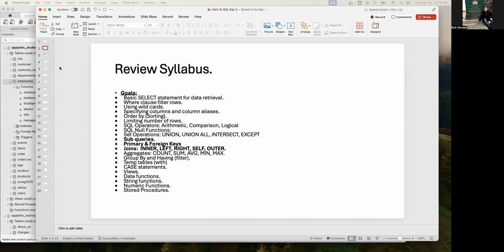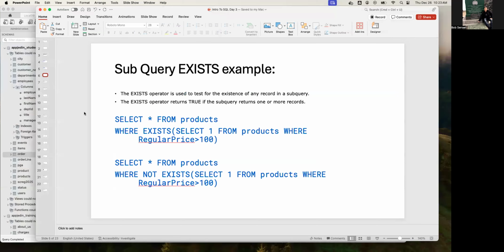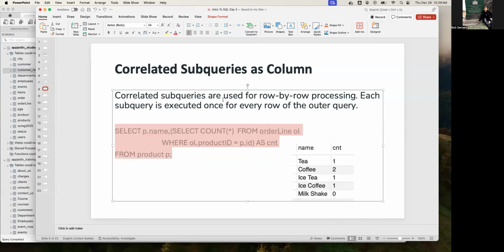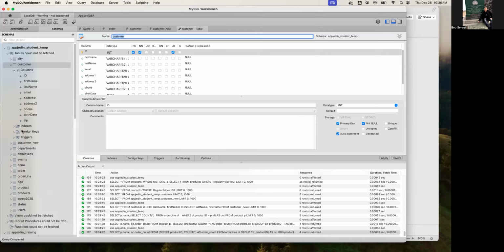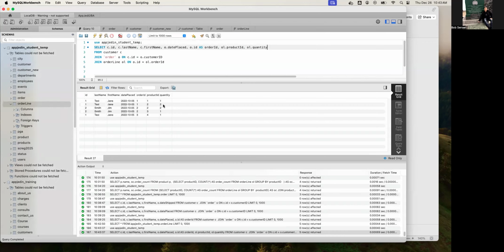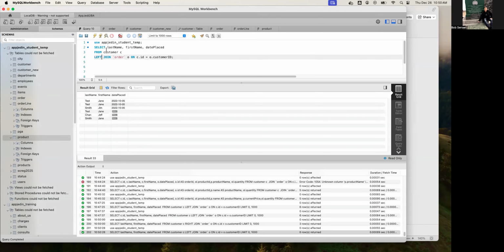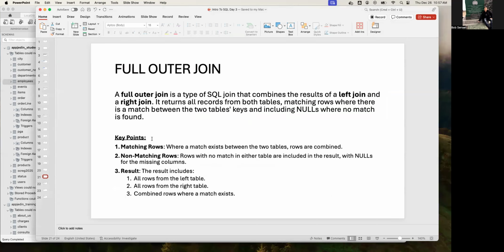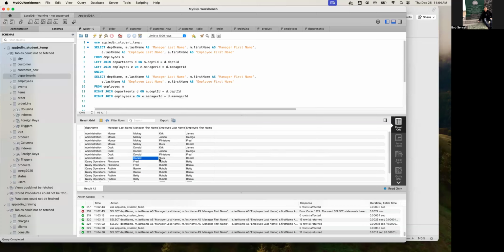SQL Zero to Hero in 12 lessons SQL for Web & Mobile Apps - SQL for Artificial Intelligence (AI) #3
Session #3
Introduction to the SQL or Structured Query Language.
Topics are all the DML commands: SELECT, INSERT, UPDATE, DELETE.
How SQL is used in full stack applications and artificial intelligence (AI)
How to connect languages like Python, JavaScript, Java to a SQL database.
Video will mostly use MySQL but will also cover PostgreSQL and Google Big Query.